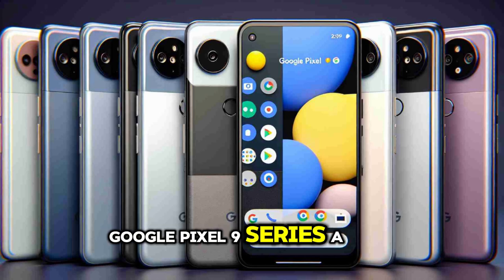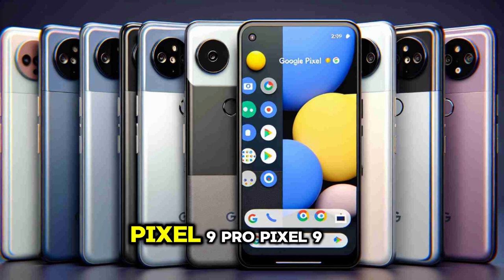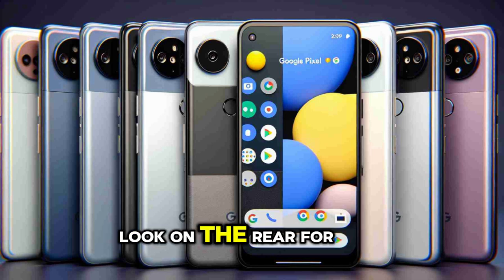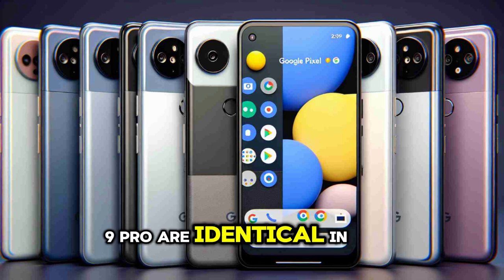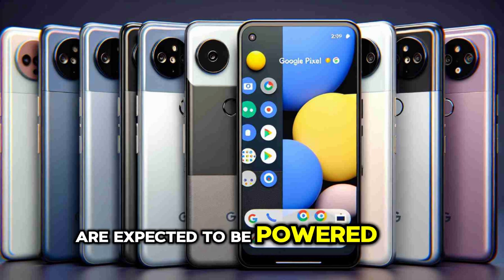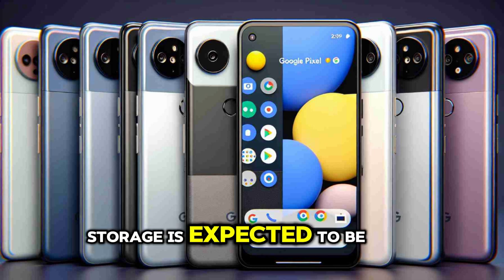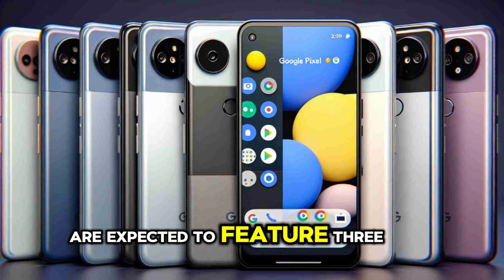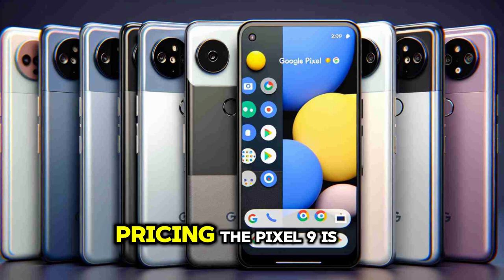Everything You May Want To Know About | The Pixel 9| Pixel 9 Pro| Pixel 9 Pro XL| Pixel 9 Pro Fold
In this video, I am going to explain everything you need to know about the highly anticipated Google Pixel 9 series. The Pixel 9, Pixel 9 Pro, Pixel 9 Pro XL, and the innovative Pixel 9 Pro Fold have been making headlines with a series of comprehensive leaks.

Discover the sleek new design updates for the Pixel 9 series, which are rumored to move away from the edge-to-edge 'visor' look to a fully flat frame. Screen sizes range from 6.24 inches for the Pixel 9 to 6.73 inches for the Pixel 9 Pro XL, promising an immersive viewing experience.

Under the hood, all models are expected to feature Google’s powerful Tensor G4 SoC, with variations in RAM—up to 16GB—and starting storage capacities of 128GB. Expect cutting-edge performance and ample storage for your needs.

Camera enthusiasts will be intrigued by the Pixel 9 Pro and Pixel 9 Pro XL, rumored to sport three impressive 50 MP cameras, including a periscope telephoto lens for 5x optical zoom. Meanwhile, the Pixel 9 will feature a main camera and ultrawide lens setup.

Pricing details have also surfaced, indicating that while the Pixel 9 series brings significant upgrades, it comes at a premium compared to previous generations. The Pixel 9 starts at €899, while the top-tier Pixel 9 Pro Fold is expected to be priced at €1,899.

Join me as we delve into the exciting features and potential of the Google Pixel 9 series.

pixel 9,
pixel9,
tensor g4,